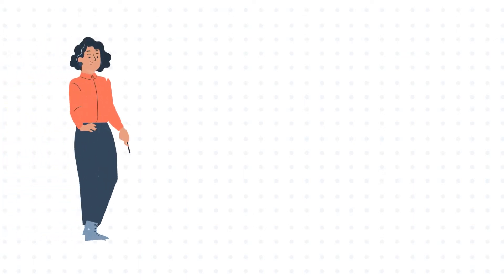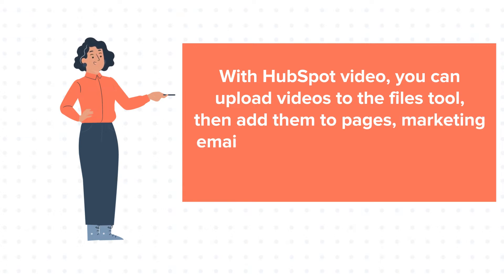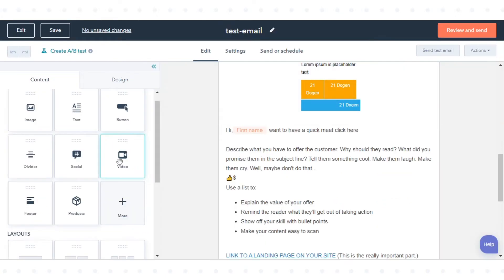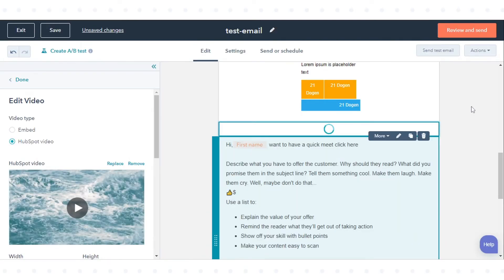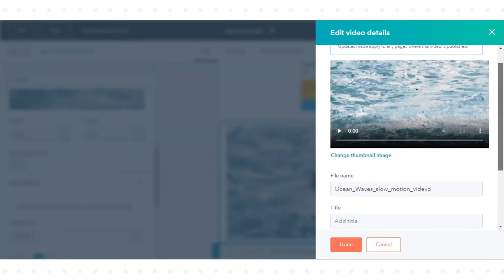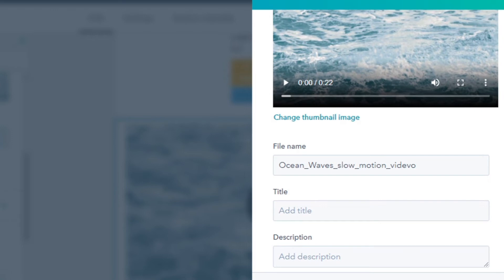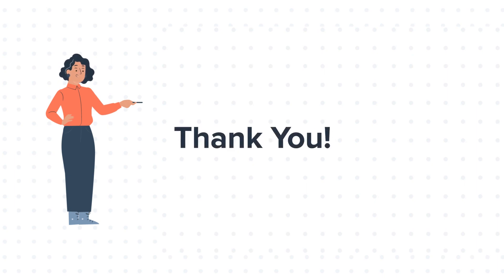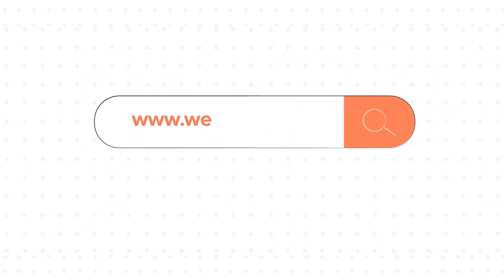How to add videos to your HubSpot content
In this HubSpot tutorial, we will walk you through how-to add videos to your HubSpot content.

With HubSpot video, you can upload videos to the files tool, then add them to pages, marketing emails, blog posts, and knowledge base articles.

Steps to follow:

1. In your HubSpot account, navigate to Marketing then click Email.

2. Click the name of the email.

3. In the sidebar editor, click the Video module and drag it into your email content.

4. In the Video type section, select HubSpot video.

5. To select a video from the files tool, click Browse videos and select an existing video's thumbnail image.

6. To resize your video, in the sidebar editor, enter a width or height.

7. To customize your video's information, in the Video details section, click Edit.

8. In the right panel, click Change thumbnail image to change the preview image for your video.

9. Click the slider and drag it to a specific point in the video or click Upload custom image to add a new image from your computer. Under the thumbnail image, click Done.

10. Enter a file name, title, and/or description.

11. Click Done.

This is how you can add videos to your HubSpot content.